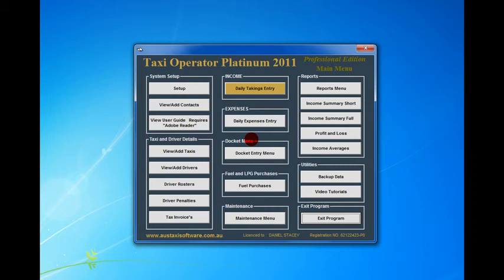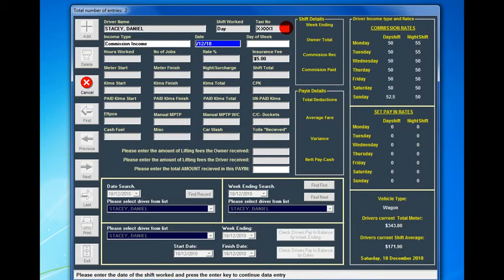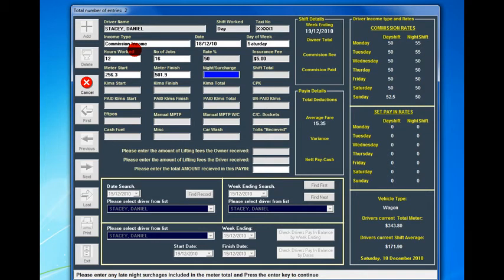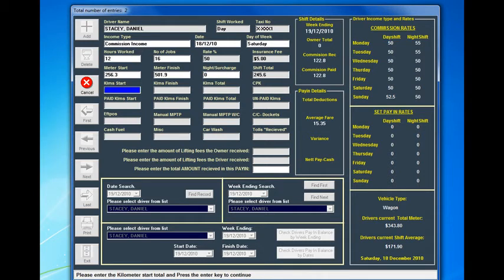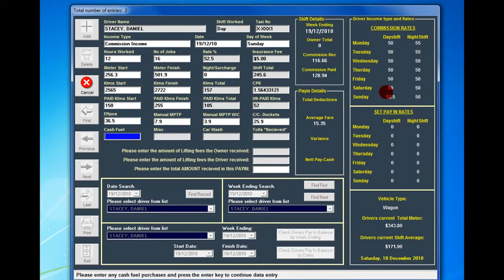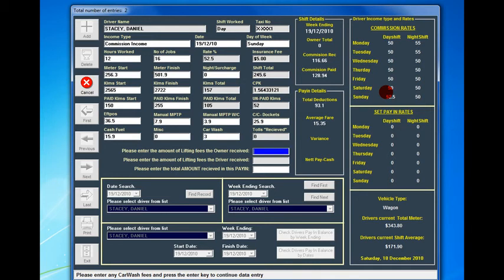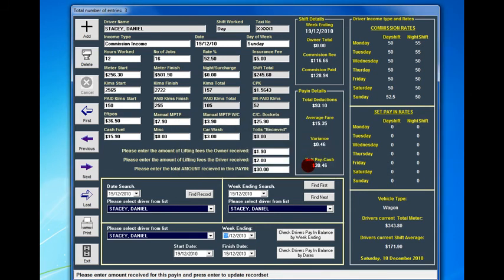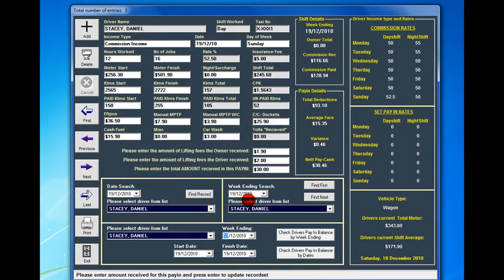Taxi Operator Platinum Adding Payins Tutorial